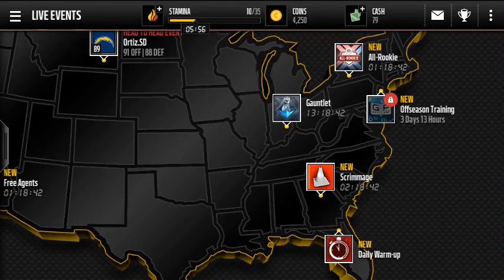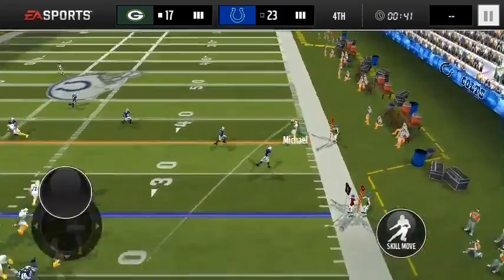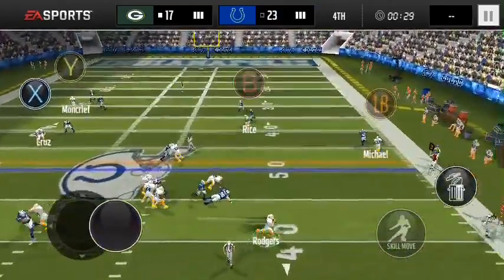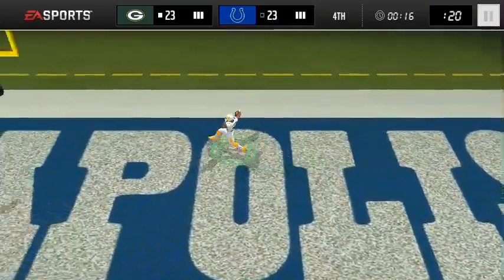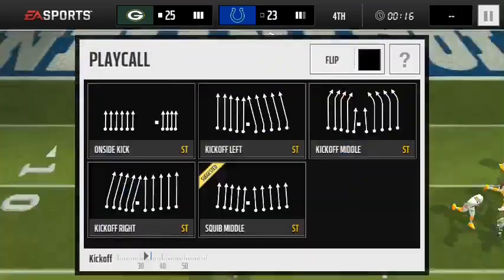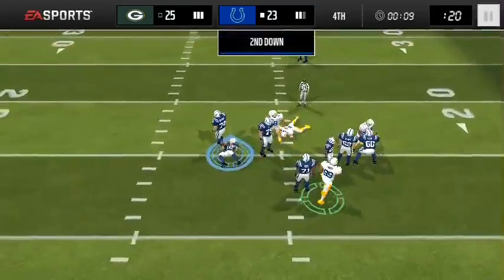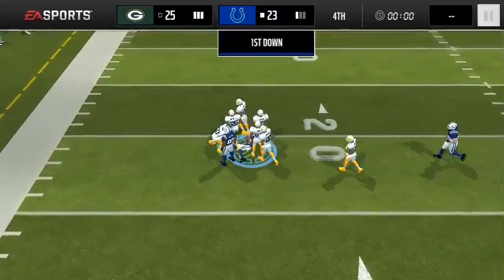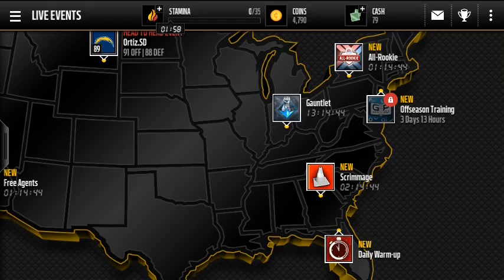GUANLET TIP & TRICKS HOW TO MAKE THE 2 POINT CONVERSIONS AND MORE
I was just on madden trying to help some people out on how to get the 2 point conversion on guanlet